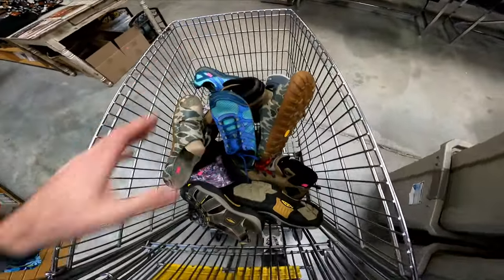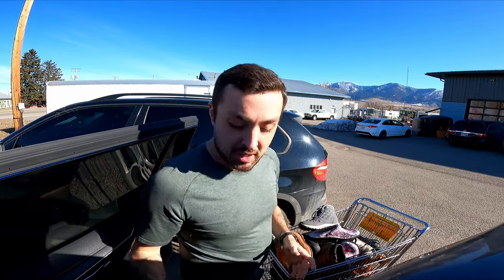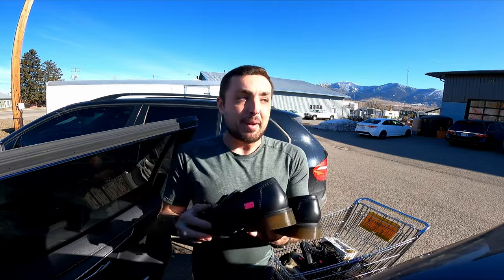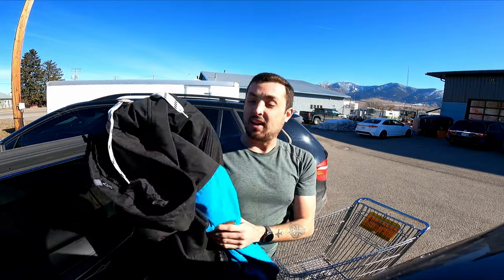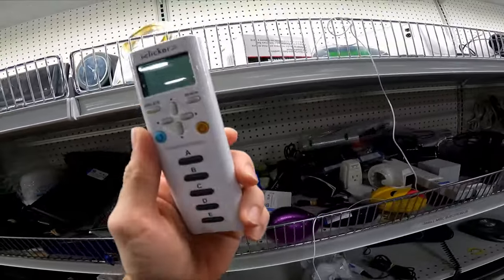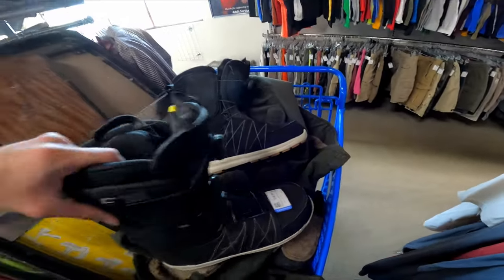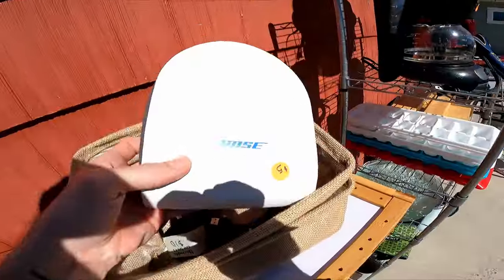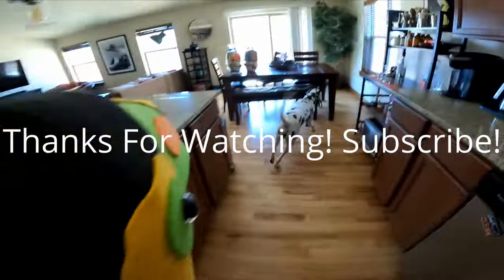Incredible Thrift Store Finds Worth Hundreds & Yard Sale Gold!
My Name is McKyle! I am a full time reseller and now Youtuber! Come with me as i spend the day thrifting! Gotta fill these ebay store shelves!